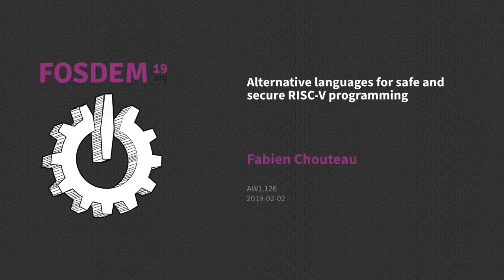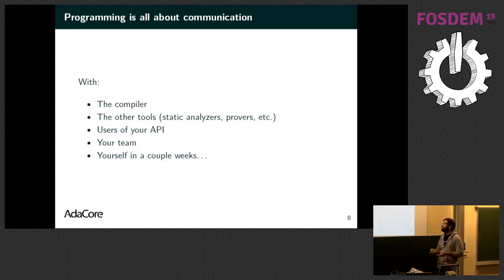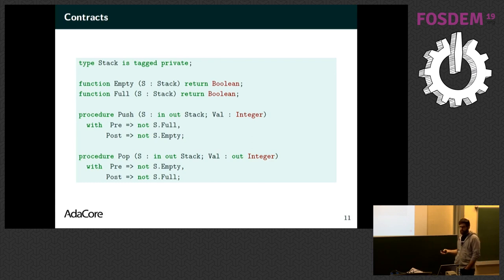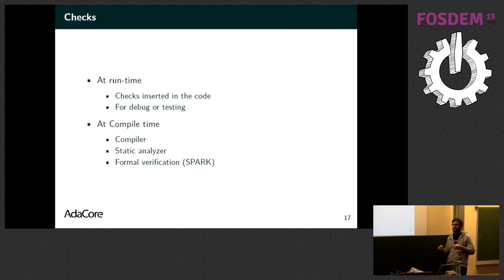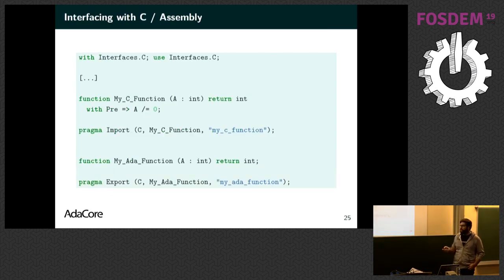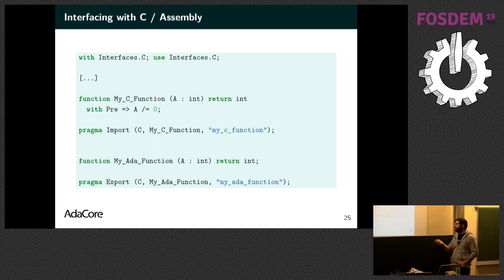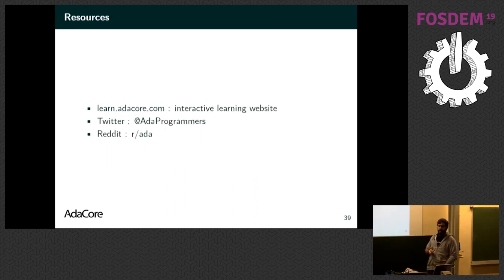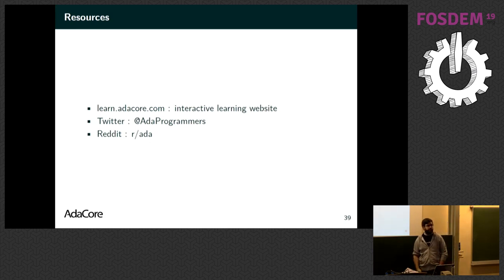Alternative languages for safe and secure RISC-V programming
by Fabien Chouteau

In this talk I want to open a window into the wonderful world of "alternative"
programming languages for RISC-V. What can you get by looking beyond C/C++.

So I will start with a quick introduction to the Ada and SPARK languages, the
benefits, the hurdles. I will also present an overview of the applications and
domains where they shine, when failure is not an option.

I will then do a short getting started session and provide all the details for
you to start RISC-V programming with Ada/SPARK on different platforms (QEMU,
HiFive1, FPGAs with PicoRV32).

At the end of the talk, I will give my view of the RISC-V architecture and
community from the perspective of an alternative languages developer. I will
cover the good points, the risks, and provide some ideas on how the RISC-V can
keep the door open.